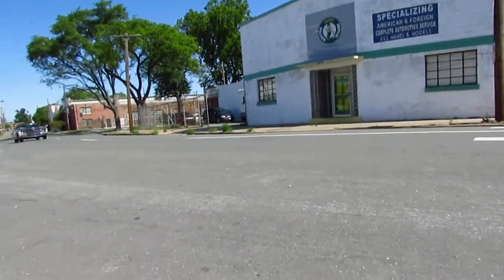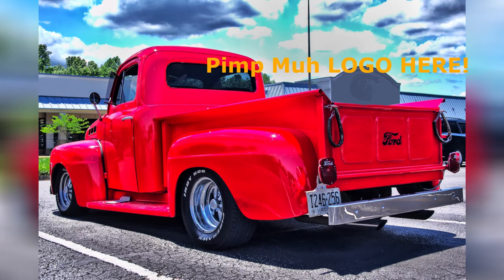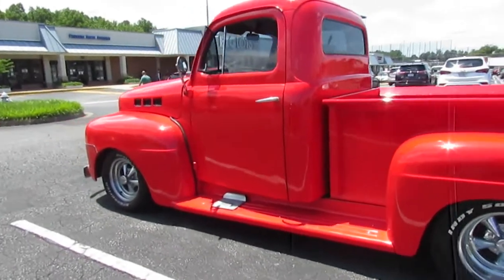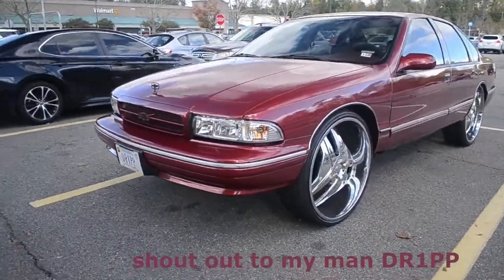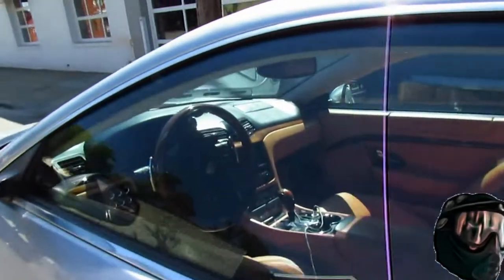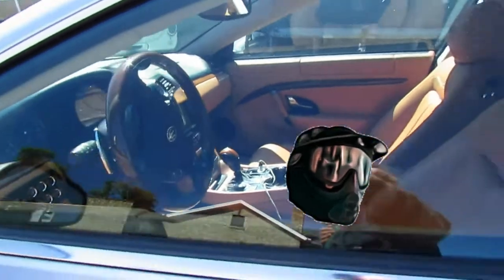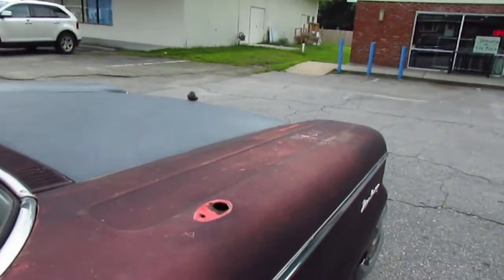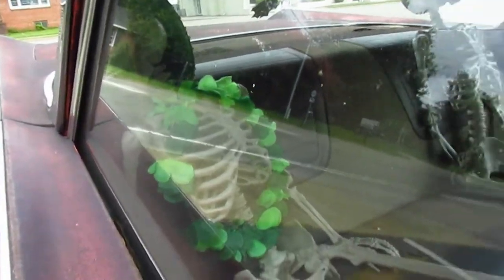"MONTEREY JACK" - Short Carjacking journey of sorts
Taking a camera with you wherever you go can inspire many video ideas like this one, mostly filmed in parking lots.  I also got some cool flooded parking lot pics & vids coming up, just ordinary life stuff that you can make look brilliant with a pair of sunglasses & the right attitudinal latitudinal adjustments.  Peace and spanks for watching!

Huge Shout Out to the guys at Molly's Bicycle & Brewery at ​4515 W. Hundred Rd
Chester, VA 23831. Molly's is a full service family owned and operated bike shop and brewery servicing the Tri-cities, Richmond, and the surrounding areas of Virginia. We repair and service all human powered bikes. No matter the bike's age or where you purchased the bike, our certified mechanics will ensure that your bike is repaired correctly and safely. We also sell new bikes, accessories, and the gear you need to make your next ride your best ride.

We are also a good place to come to and hang out and enjoy the company of others as you sample the various brews on tap that are brewed in house.

Stop by Molly's today have a brew, check out a bike, and visit with Molly the Bike Shop Dog! She is an Australian Shepherd rescue dog.